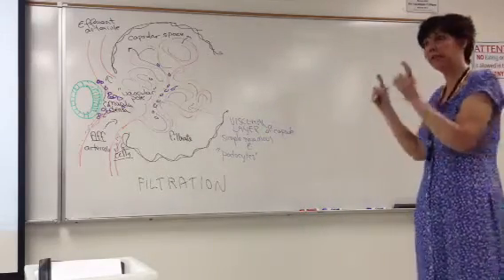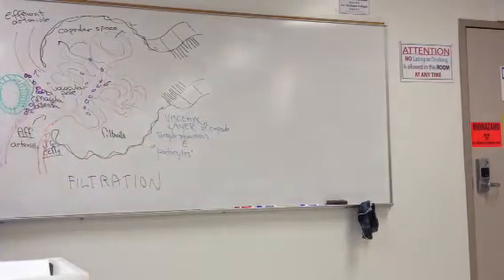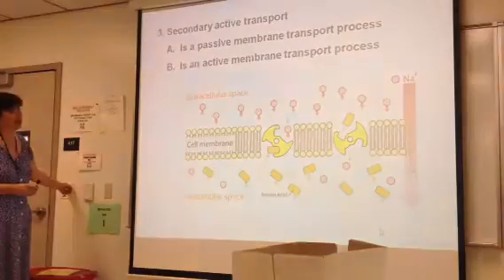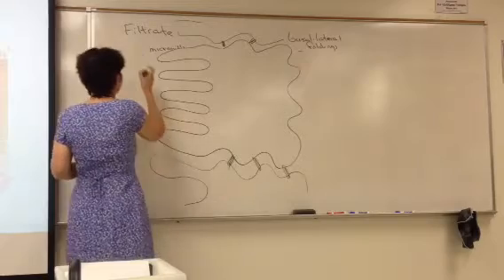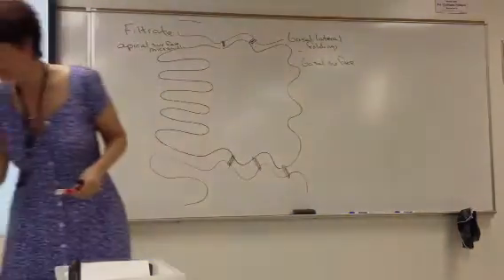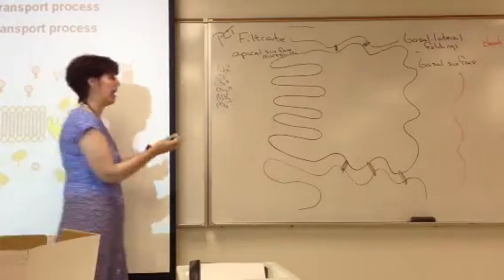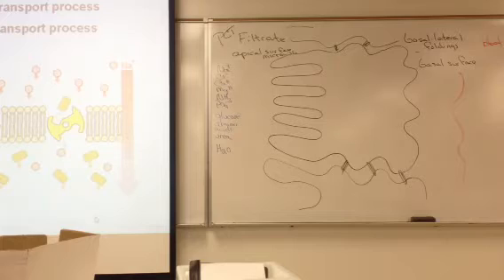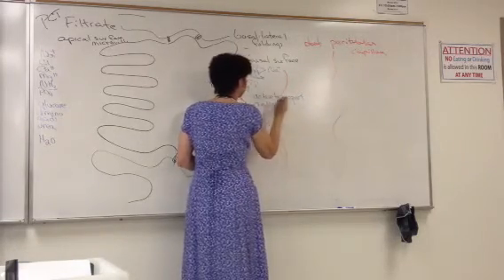Woolsey Bio431 Spring13....4/23/13 Lecture Part 4